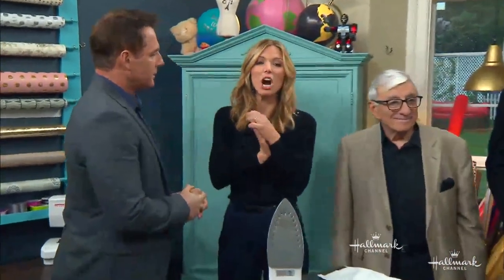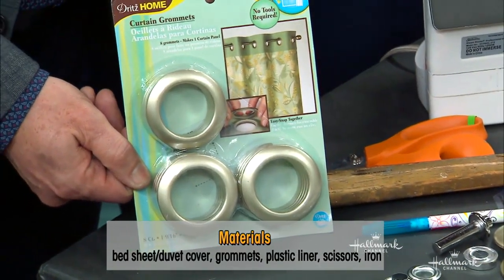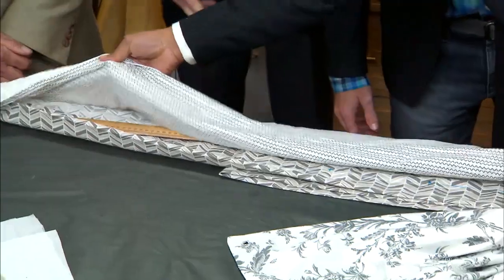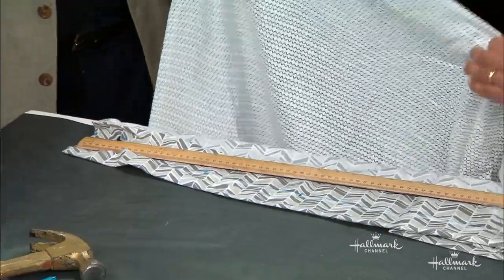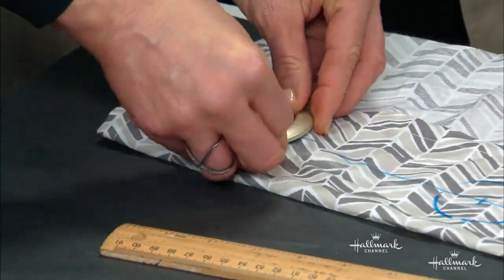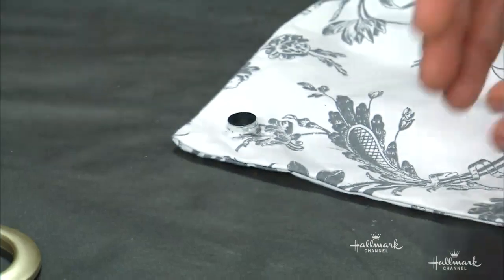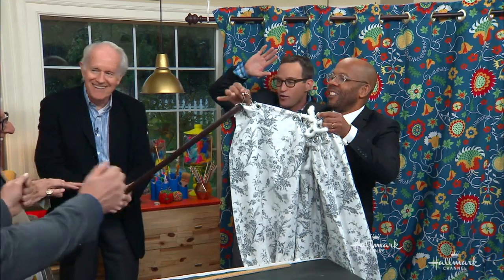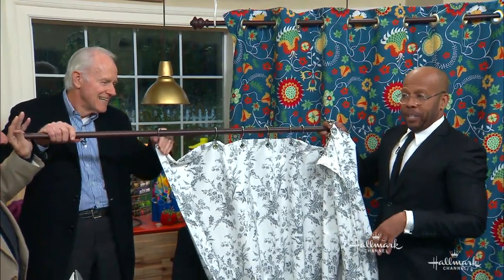How To - Ken Wingard's DIY Bed Sheet - Home & Family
Shower Curtain Ken Wingard is showing you how to make your own shower curtain with a full size bed sheet, grommets, plastic liner, scissors and iron. The entire project will only cost you six dollars.